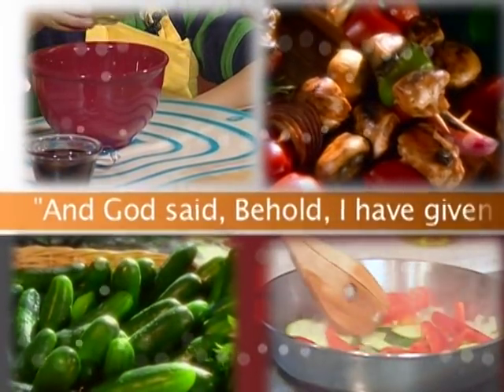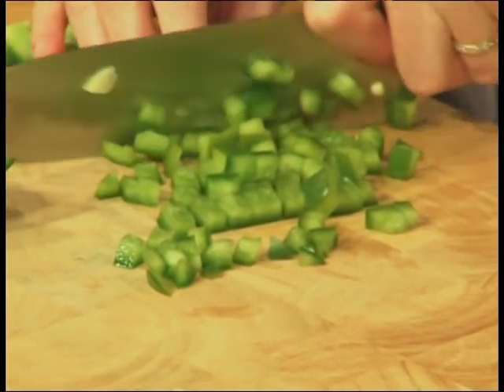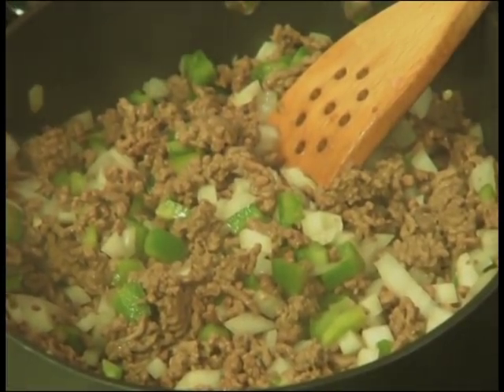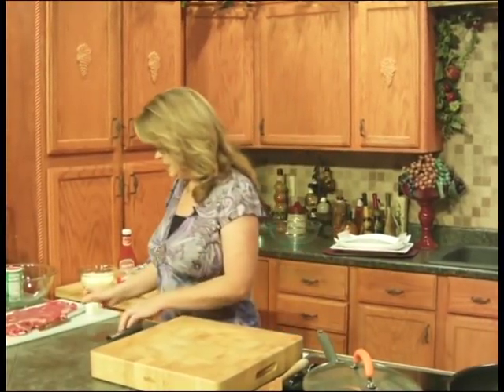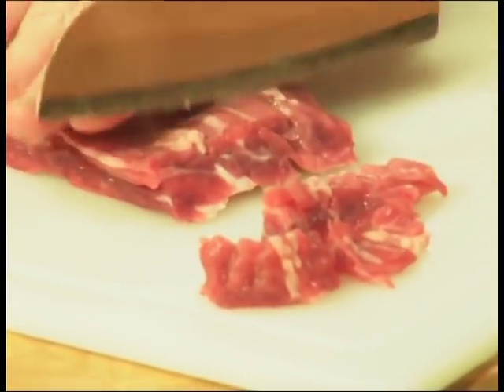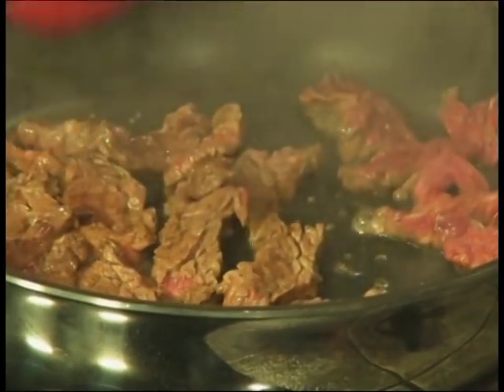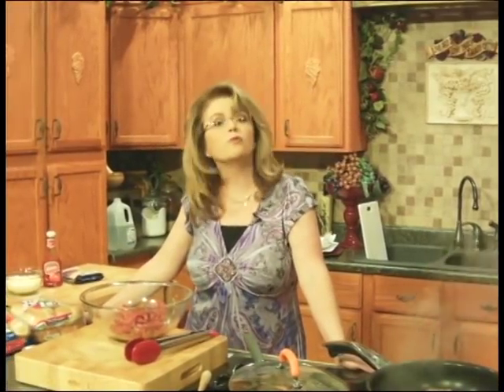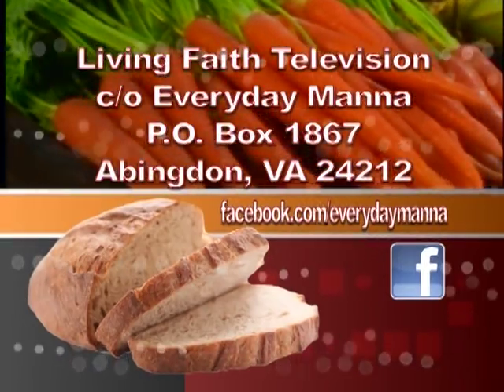Everyday Manna with Lisa Smith: Italian Sloppy Joes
Program #1284

Menu:
Italian Sloppy Joes
Cajun Cheesesteak Sandwich
Seasoned Tater Tots